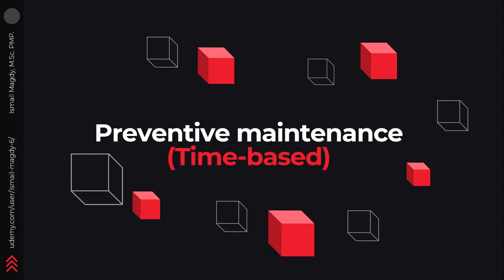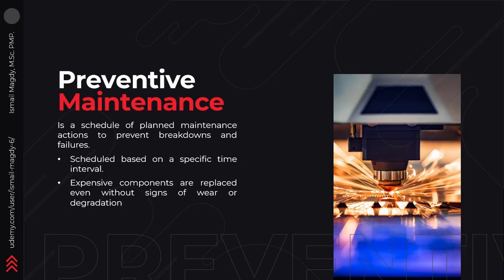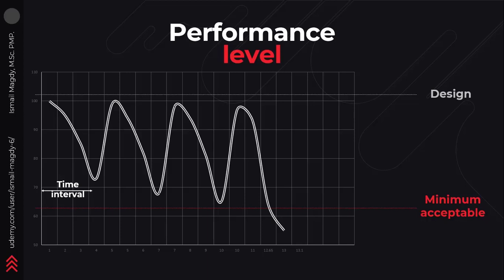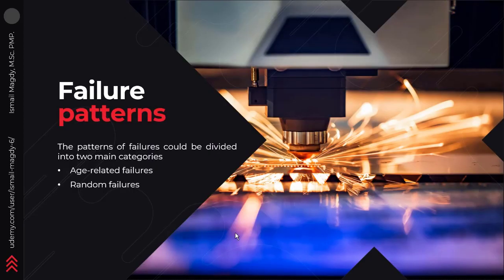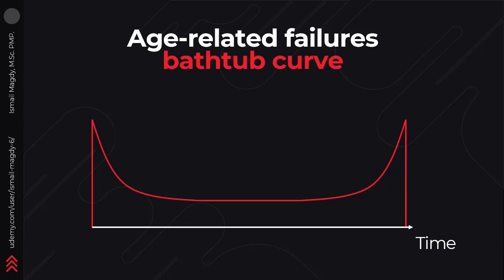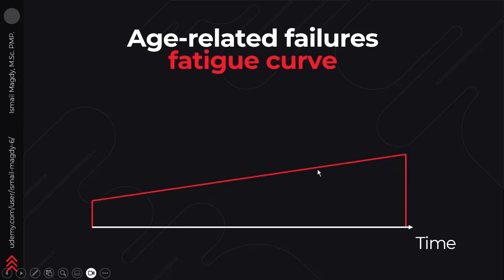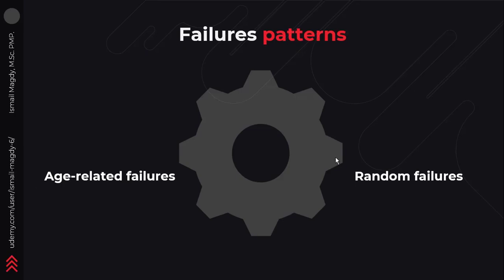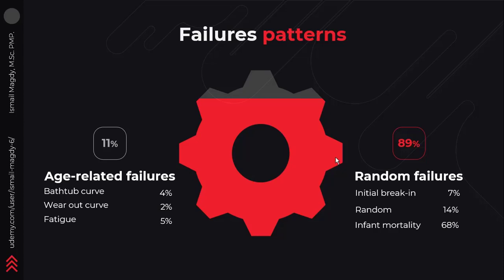Maintenance Management & Reliability Engineering Course - Preventive maintenance